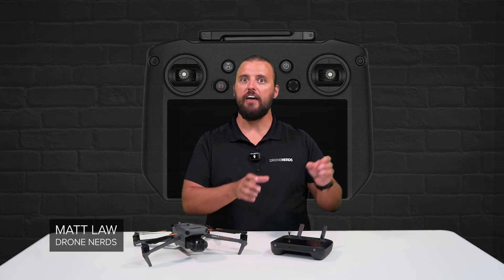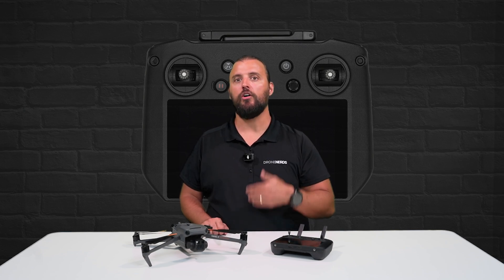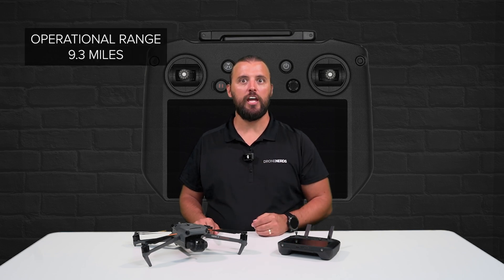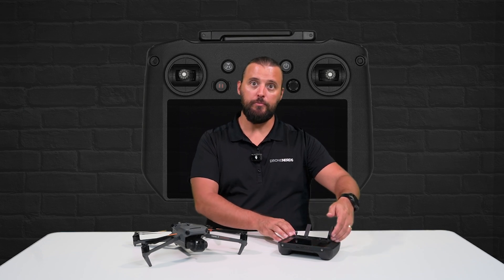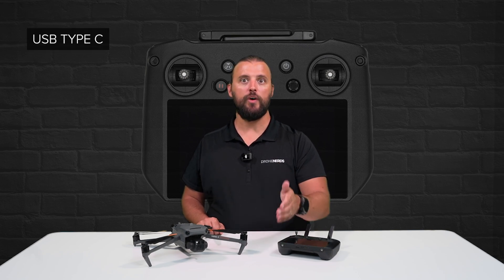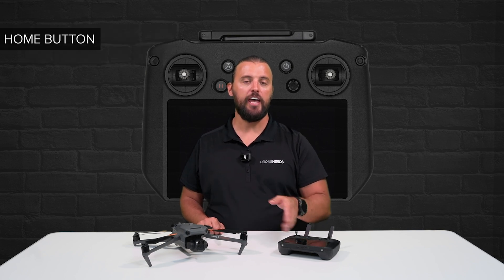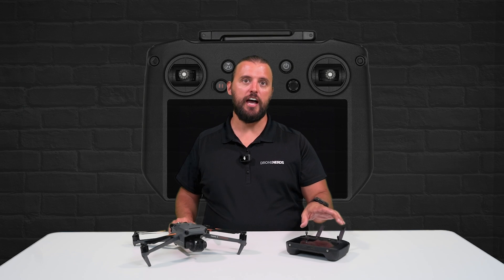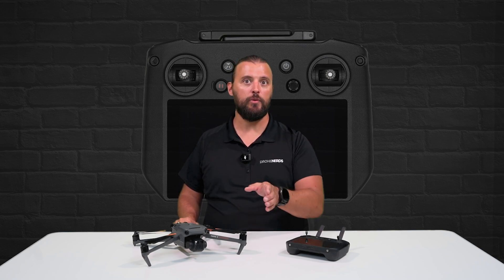DJI RC Pro Remote Controller - A Must Have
In this video, we dive into the key aspects of the DJI RC Pro remote controller. It comes standard on all DJI Mavic 3 Enterprise drones and is a fantastic remote for commercial use. With extended range and long-lasting battery life, the DJI RC Pro remote controller is a must-have for industries such as Construction, Inspection, Surveillance, and Agriculture.
To learn more about the DJI RC Pro and the drones it supports, speak to one of our experts